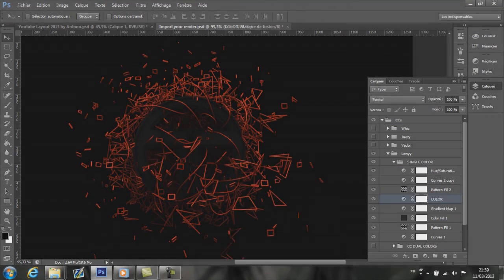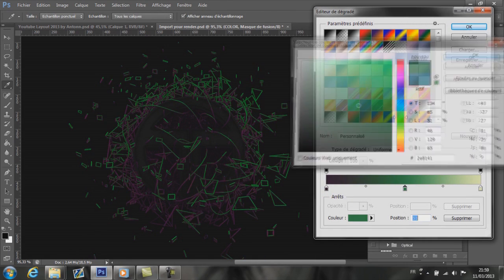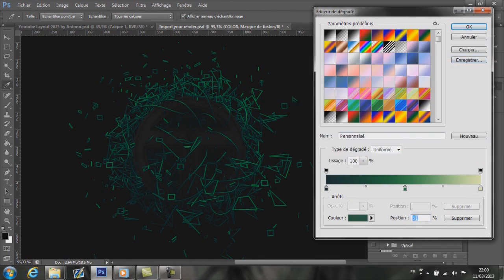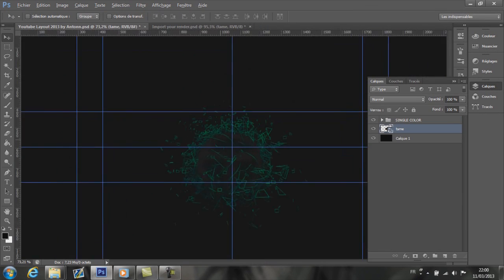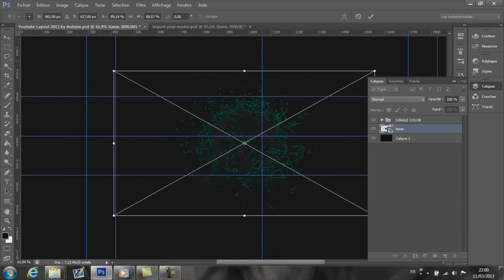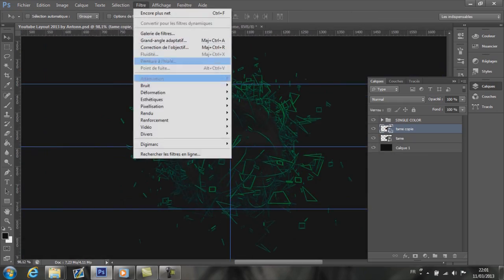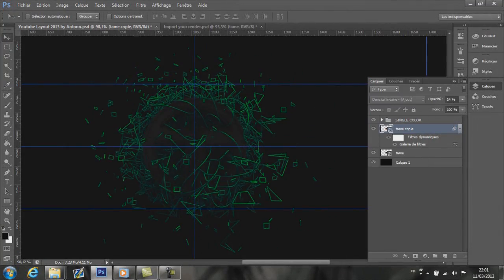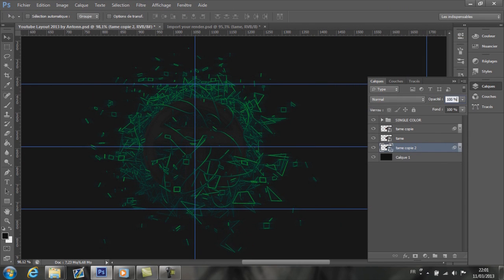TaMe.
Yo guys this is a speed art i've made for TaMe !
-Link